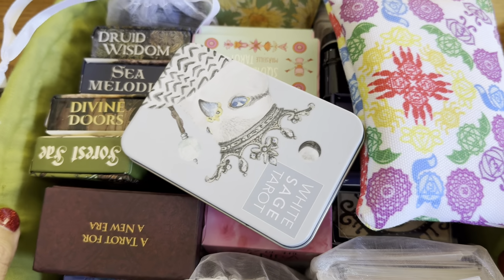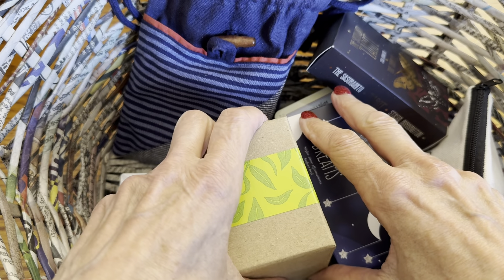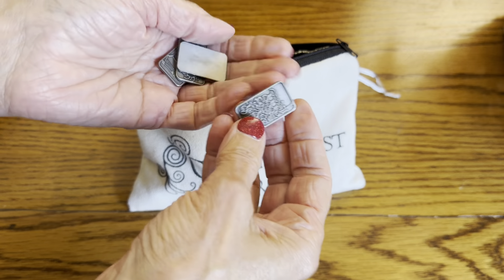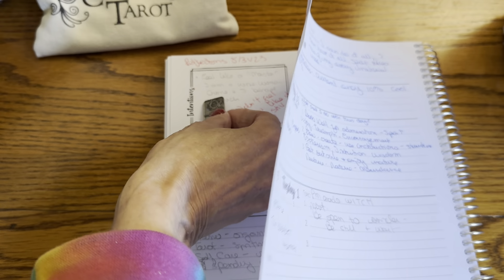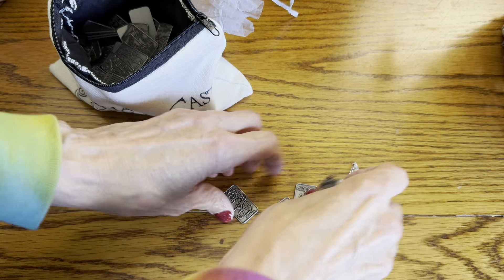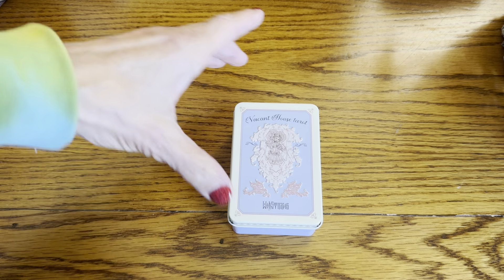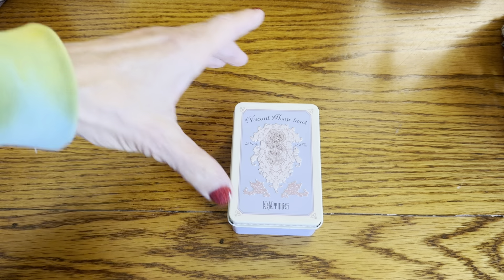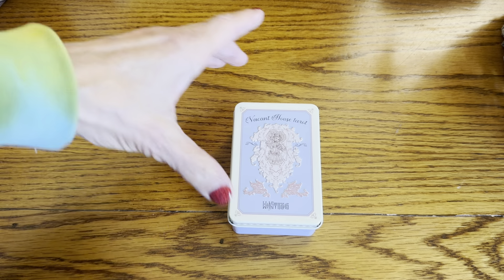Tarot and Oracle Mini Decks - Part 2 Unleashed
🃩 + 🎮 Tarot meets Magical Gaming?  Yup, right here!!!  Welcome 👋
Decks Mentioned:

🃩 TO GET A PRIVATE TAROT READING:
🛒Want to shop somewhere other than Amazon?
Try Magick – In addition there is often a 20% code available.